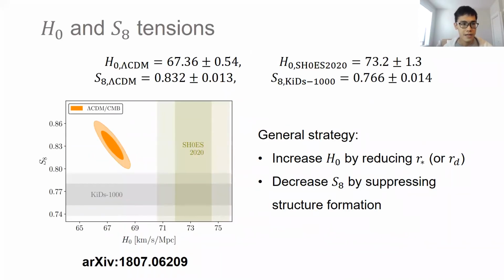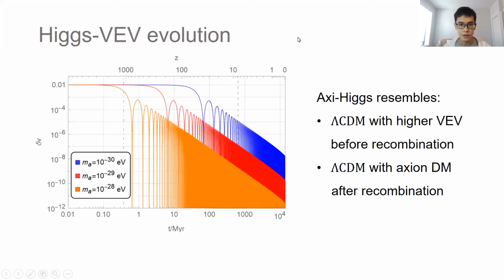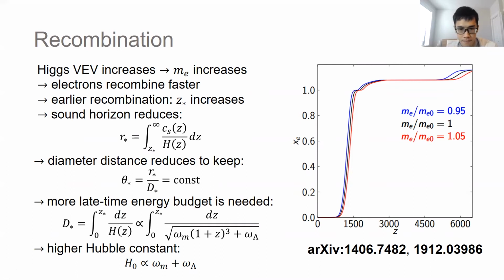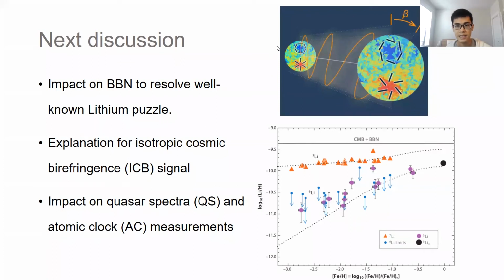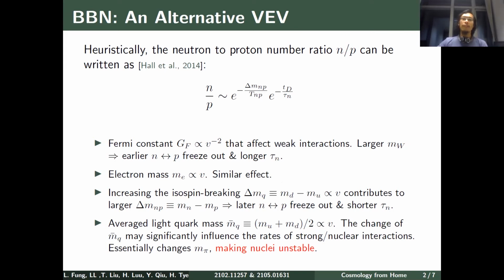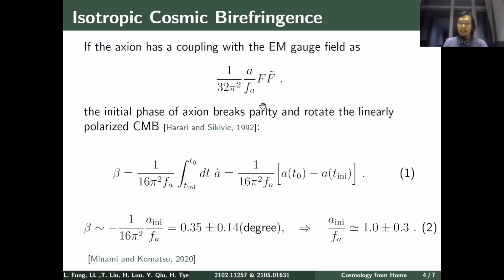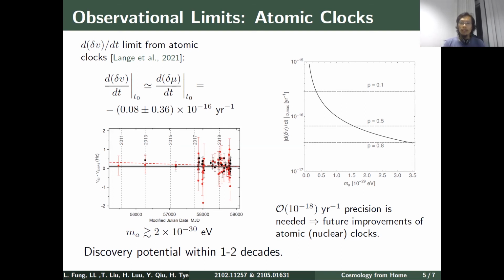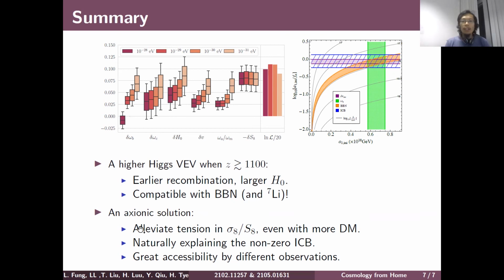Luu & Li | Axi-Higgs Cosmology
Talk title:
Axi-Higgs Cosmology
Speakers:
Hoàng Nhân Lưu
Lingfeng Li

Talk abstract:
If the electroweak Higgs vacuum expectation value $v$ in the early universe is ~1% higher than its present value v_0 = 246 GeV, the Li-7 puzzle in BBN and the CMB/ΛCDM tension with late-universe measurements of the Hubble parameter are mitigated. We propose a model of an axion coupled to the Higgs field, named ``axi-Higgs'', with a mass m_a ~ 10^{-30} - 10^{-29} eV and decay constant f_a ~ 10^{17} - 10^{18} GeV, to achieve this goal. The initial axion value a_{ini} yields an initial Δv_{ini}/v_0 ~ 0.01 throughout the BBN-recombination epoch and a percent-level contribution to the total matter density today. Because of its very large de Broglie wavelength, this axion matter density ω_a suppresses the matter power spectrum, alleviating the CMB/ΛCDM S_8/σ_8 tension with weak lensing data. It also explains the recently reported isotropic cosmic birefringence by its coupling with photons. Adding the axion (m ~ 10^{-22} eV) in the fuzzy dark matter model to the axi-Higgs model allows larger values of Δv_{rec} and ω_a to address the Hubble and S_8/σ_8 tensions simultaneously. The model predicts that Δv may be detected by the spectral measurements of quasars, while its oscillation may be observed in atomic clock measurements.